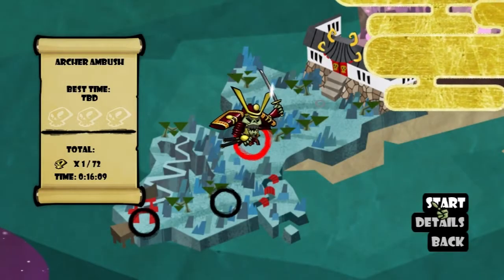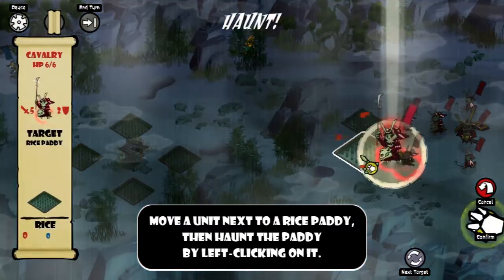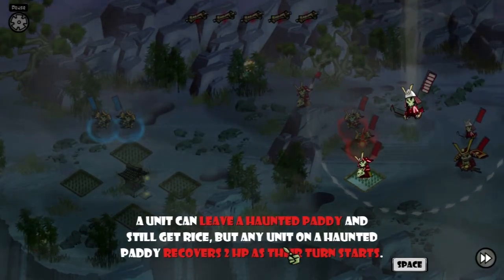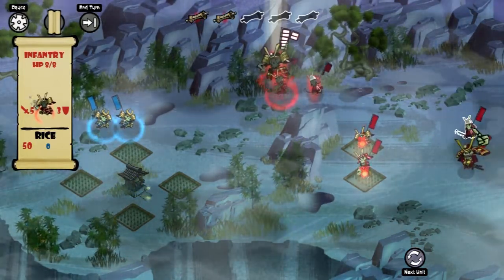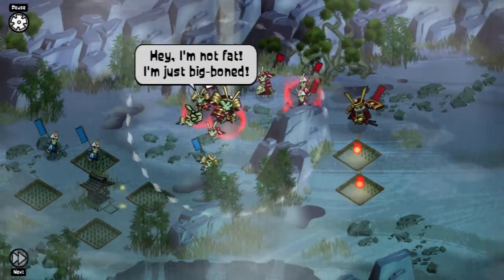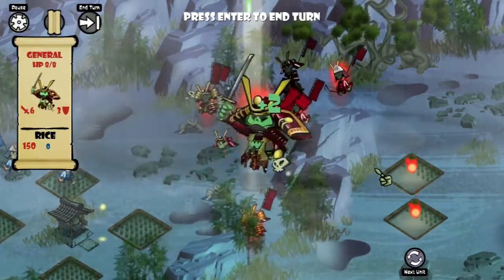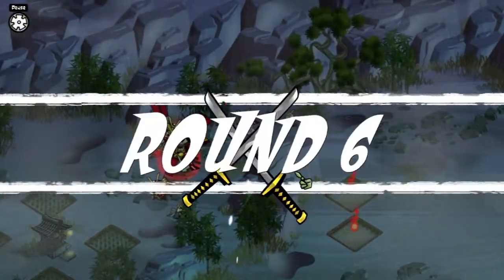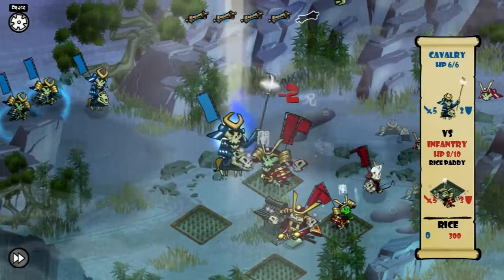Let's Play Skulls of the Shogun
We sit down with Skulls of the Shogun for PC, originally for XBLA only. It's great! Make no bones about it! We love ya!